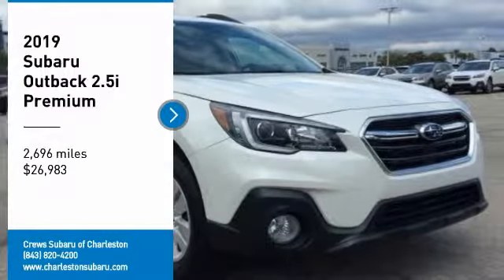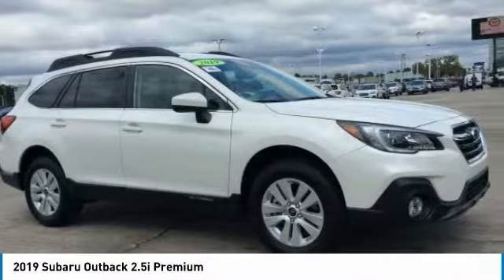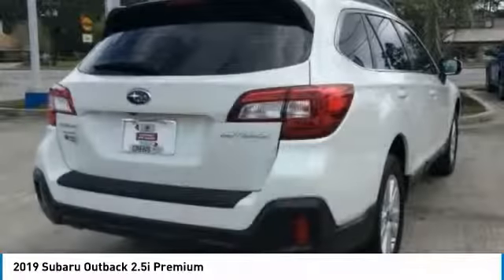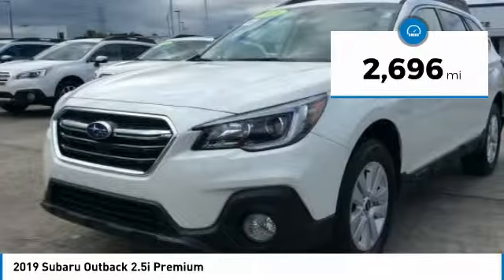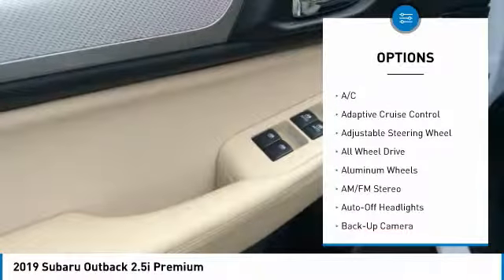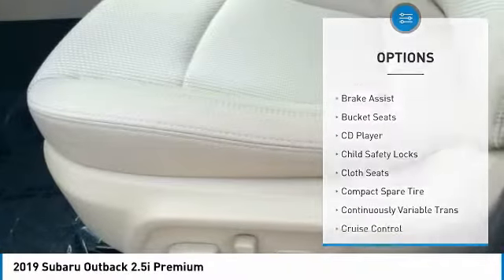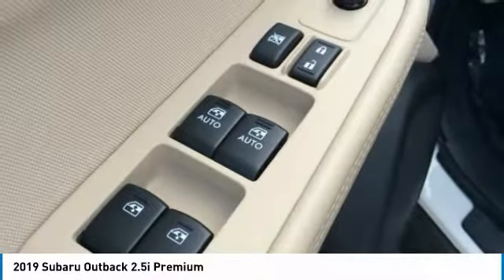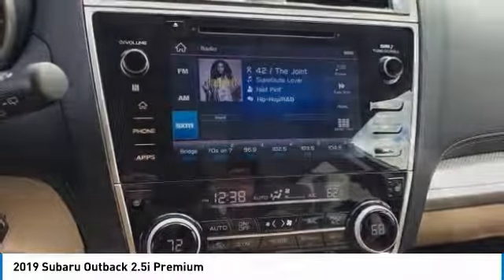2019 Subaru Outback Charleston SC, Ladson SC, hanahan SC, summerville SC S1151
2019 Subaru Outback 2.5i Premium